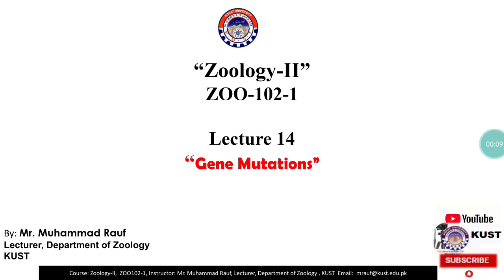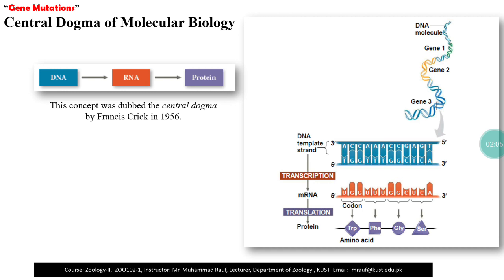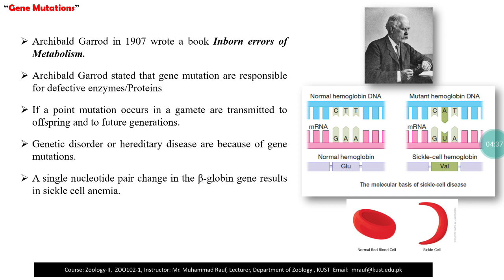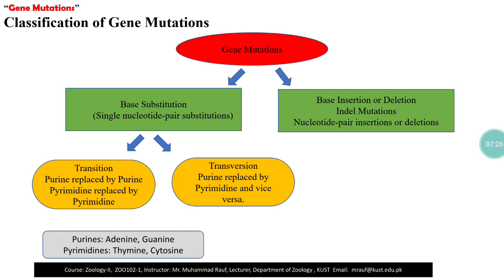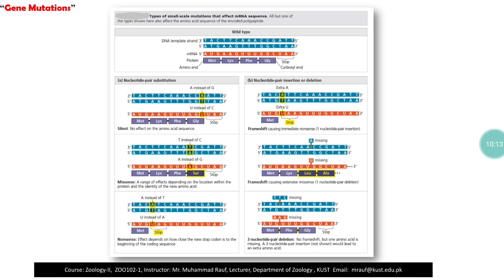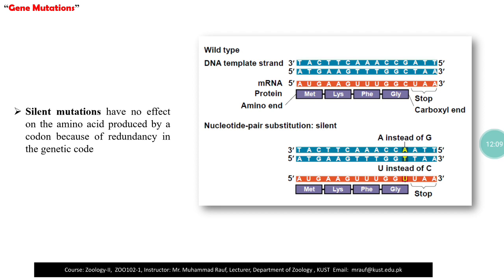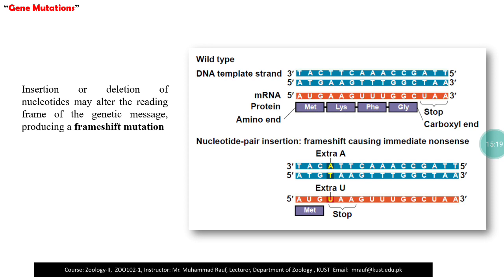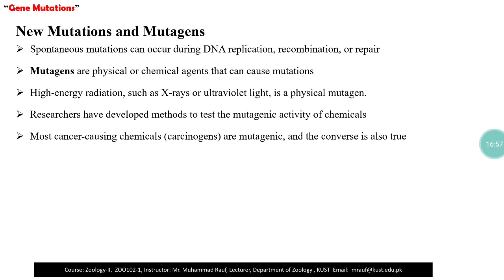FACULTY278 ZOO102 1 KUST20201 L14 V1 Gene Mutations || by Mr.Muhammad Rauf